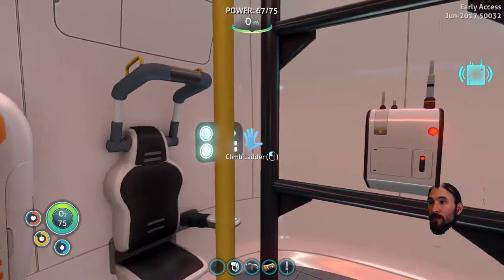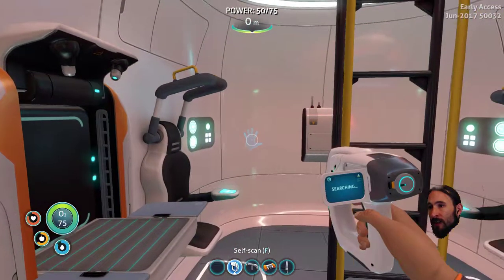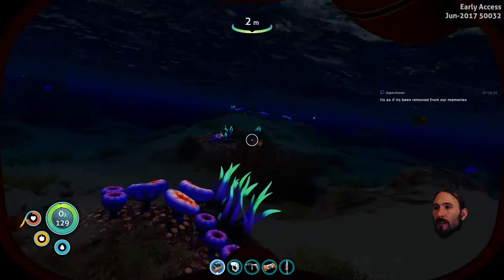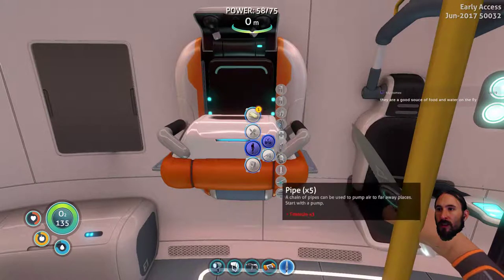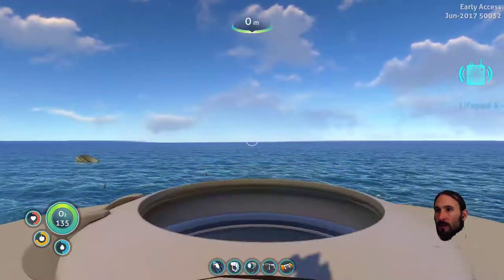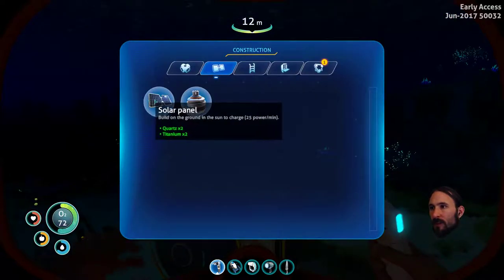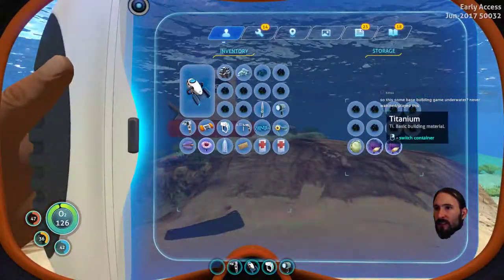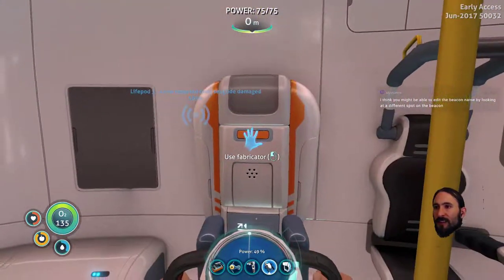Subnautica wind-down session 2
This video was recorded live in front of a chat audience

If you make a comment relating to the content of this video, I'm a lot more likely to understand what you're referring to if you include the time code.

If you'd like to join us for the live show (some of which isn't recorded) I usually stream late night Mondays & Thursdays, UK time.

I have an active Discord channel. You're welcome to pop in any time and say hi. I'm quite likely to be there and you may even meet some of the regulars from the Twitch chat, how exciting! There's even a room for posting all the links that come up in the live chat,

For live stream notifications while you're playing games on steam, you can join my steam group:

I also occasionally sell T-Shirts, here's my sartorially magnificent selection (if any are currently available, they aren't always):

Other Games I have played...